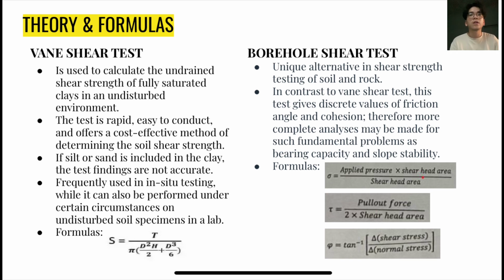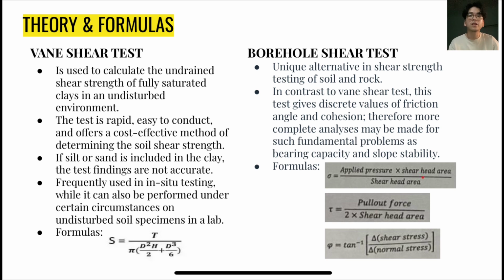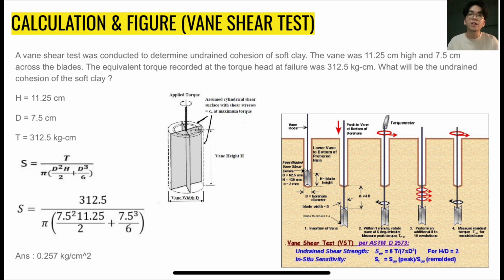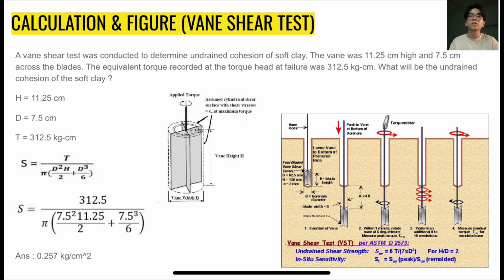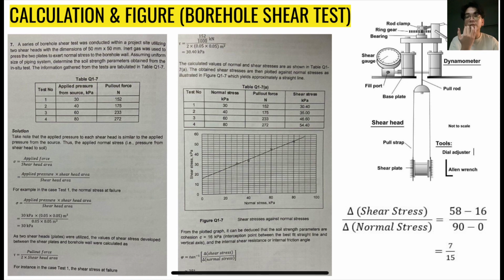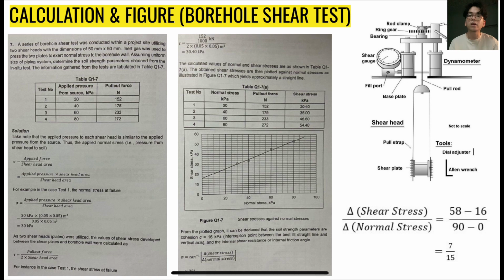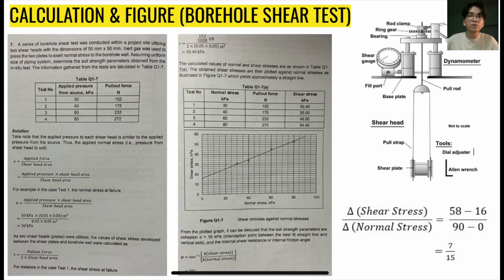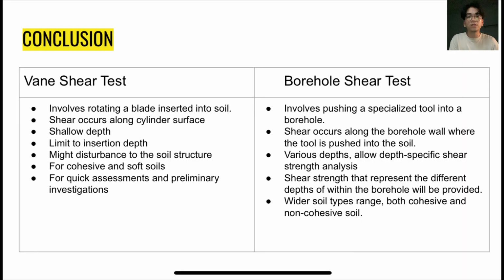(EXPERT GROUP 6) VANE SHEAR TEST & BOREHOLE SHEAR TEST - GEOTECHNIC 2 ASSIGNMENTS